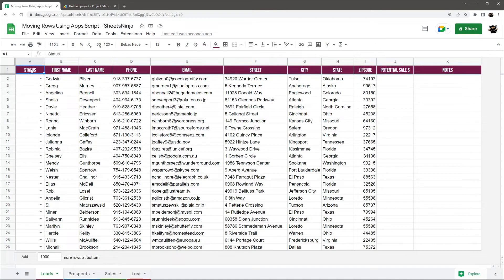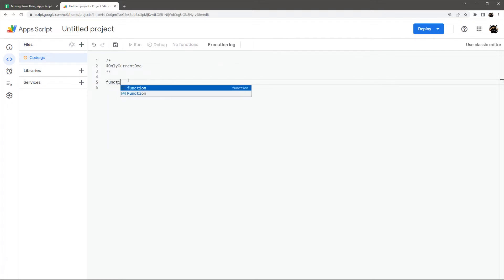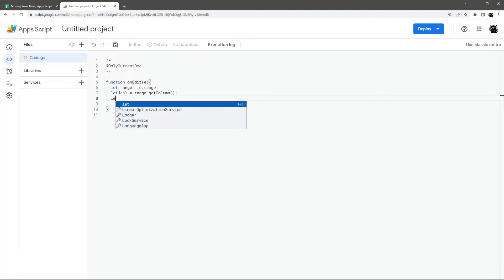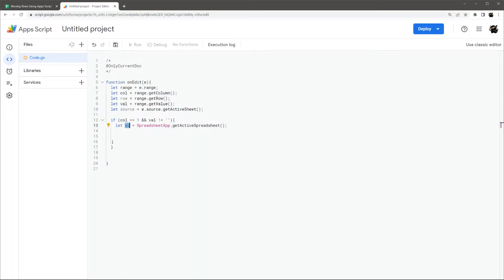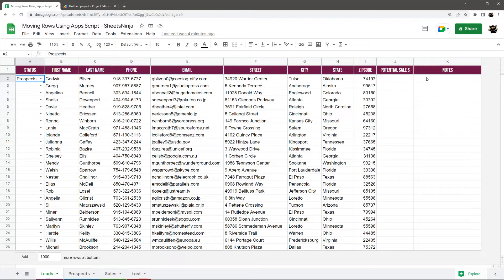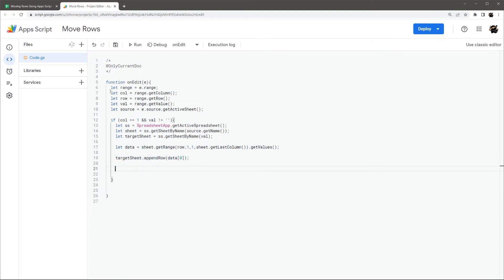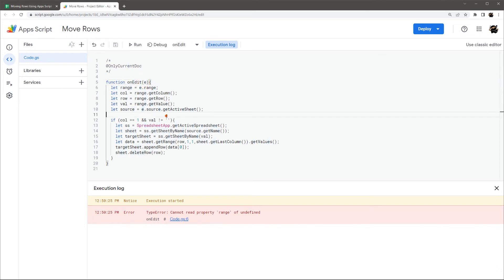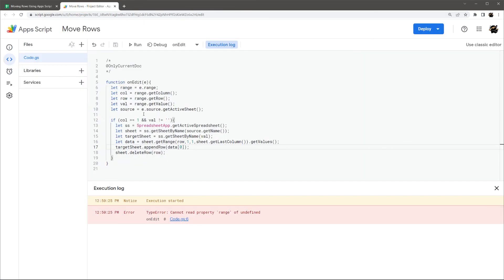Move Rows of Data in Google Sheets - Apps Script Tutorial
In this video, I quickly demonstrate and explain how to put together a Google Sheet and the App Script to be able to quickly move rows of data between tabs using a dropdown status.

If you want to make a copy of the Google Sheet and script I used in the video, check it out

If you just want to move the data up or down to a different section in the sheet, check out this video

If you want to move a row of data to a completely different spreadsheet, check out this video